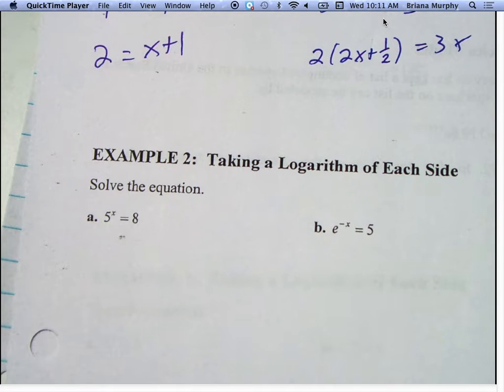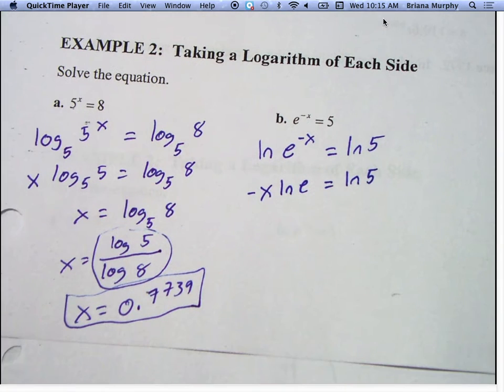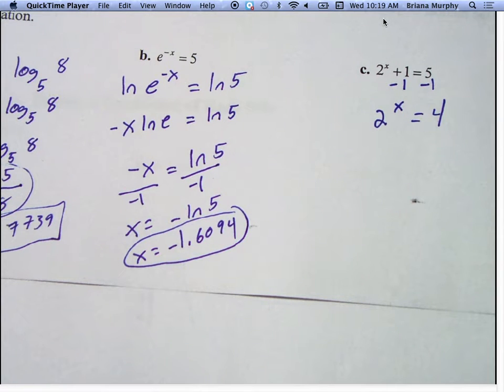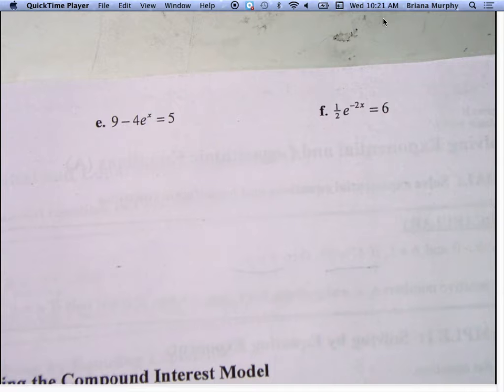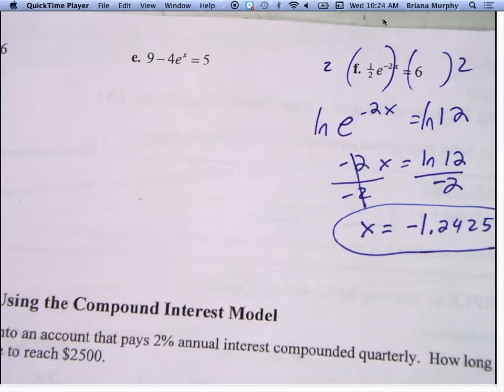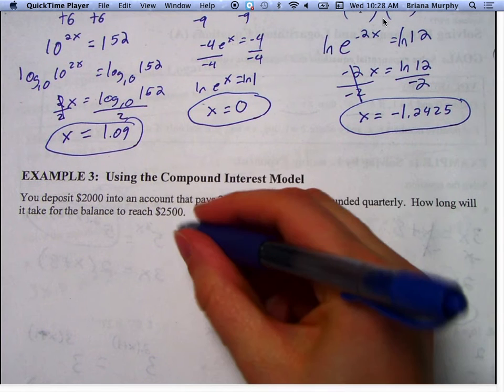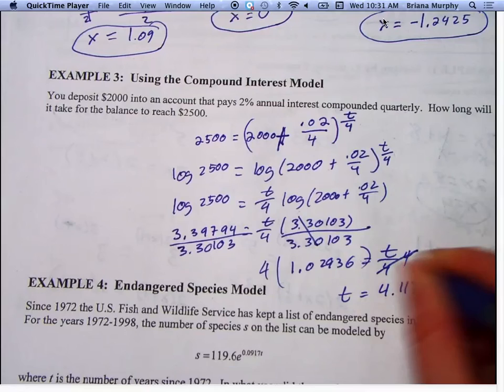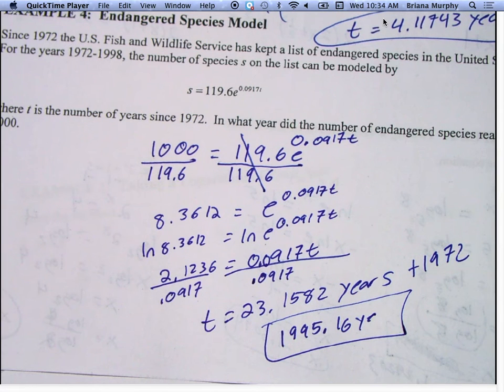solving expoential and logarithmic equations